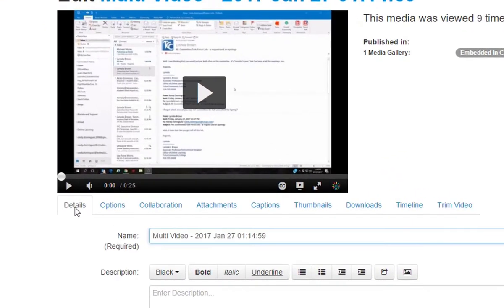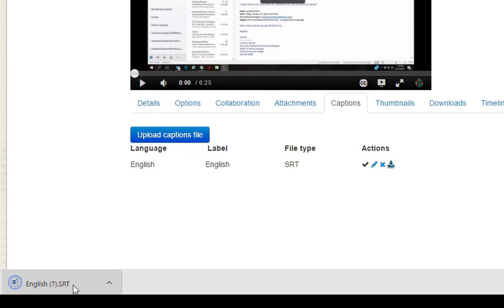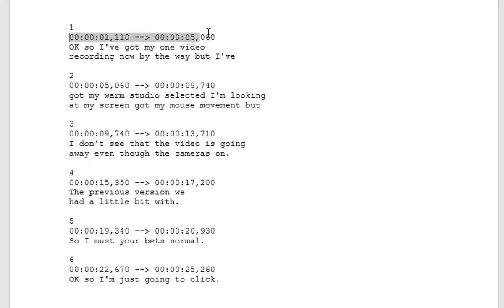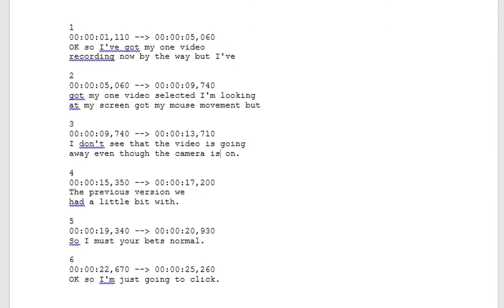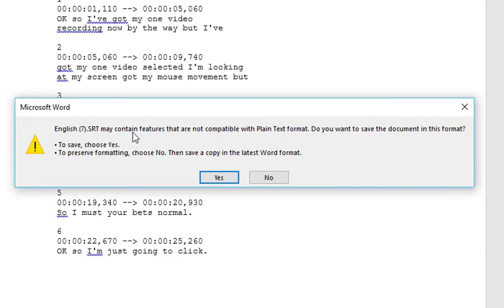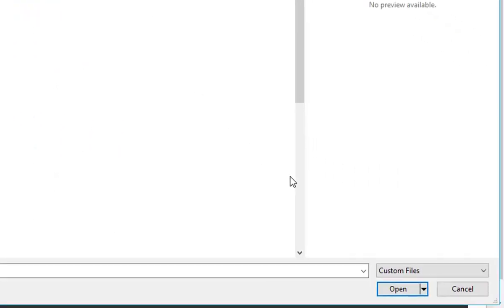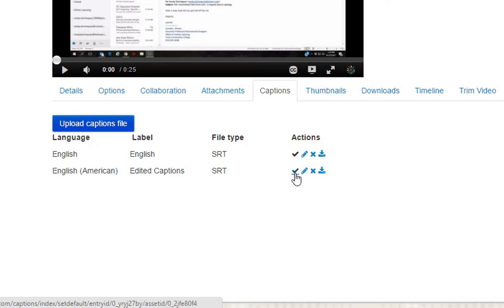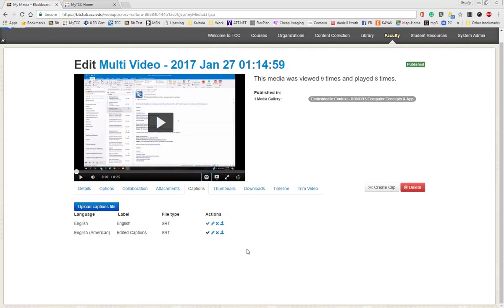Editing Kaltura Captions Source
This video shows how to edit the caption files in Kaltura videos.